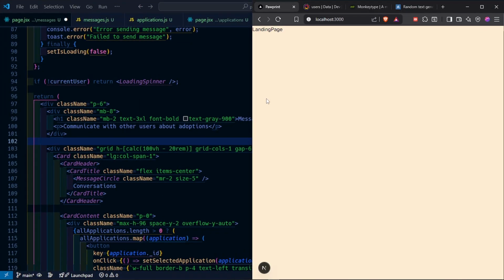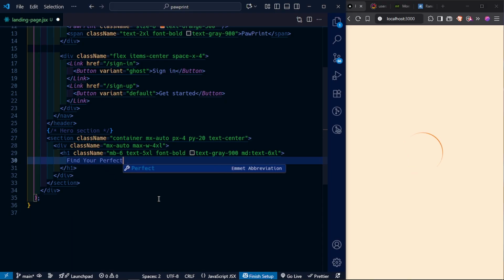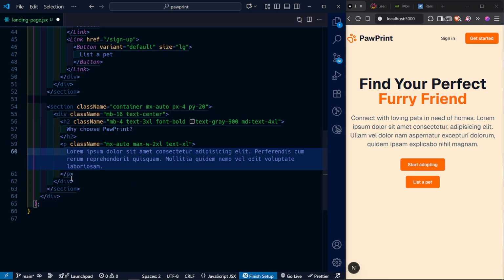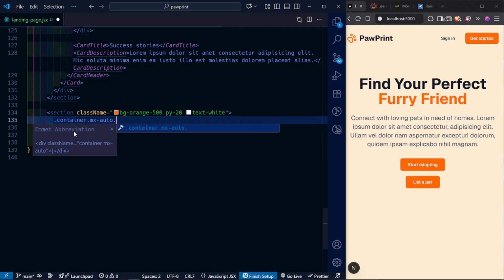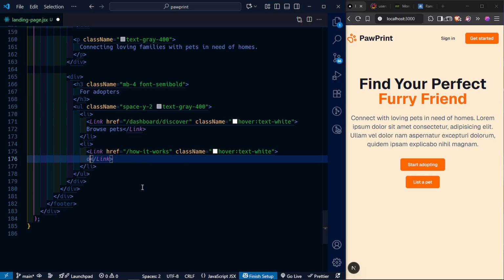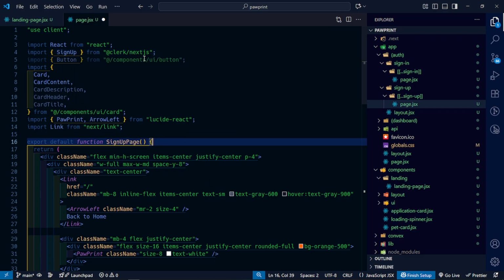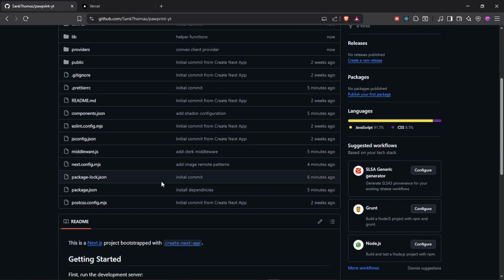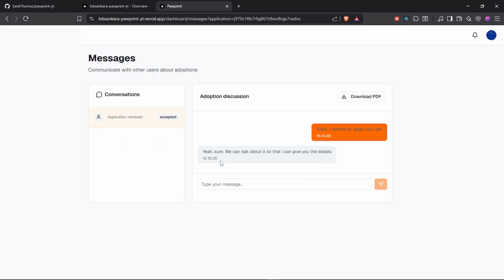FINAL PART | Homepage and Deploy | Let's Build a Pet Adoption Website | TsbSankara